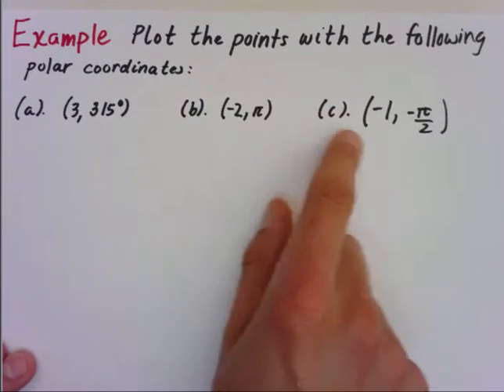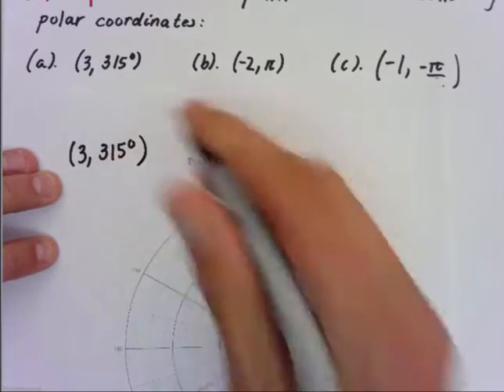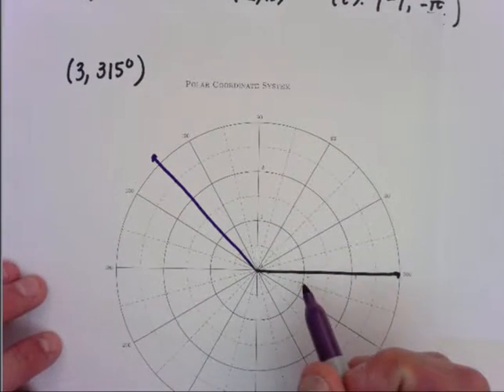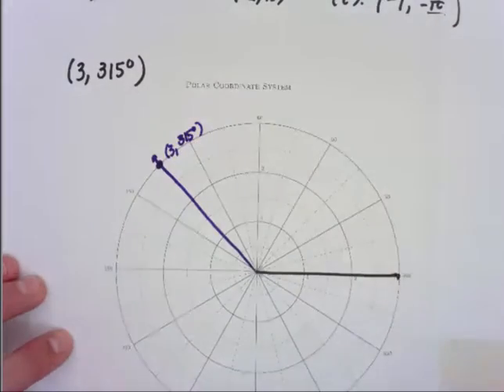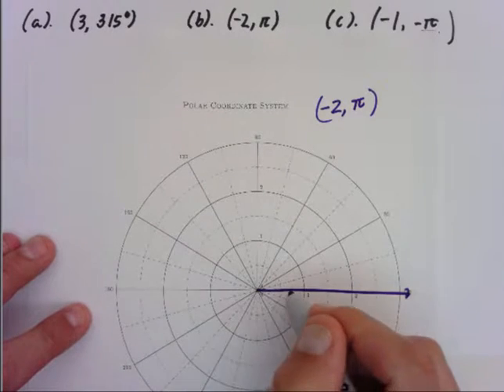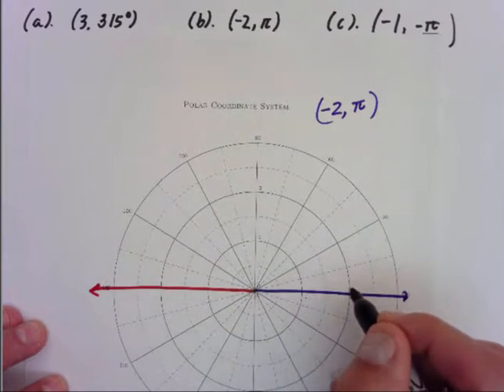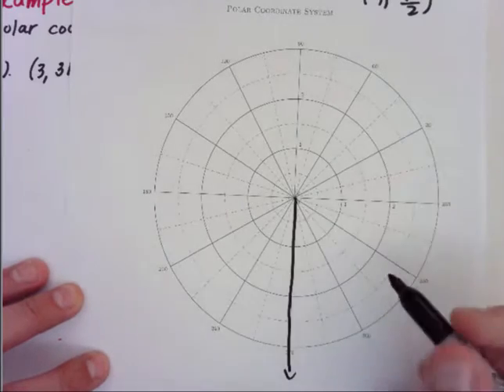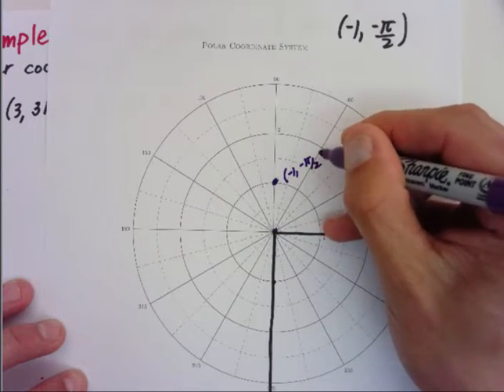Plotting Polar Coordinates